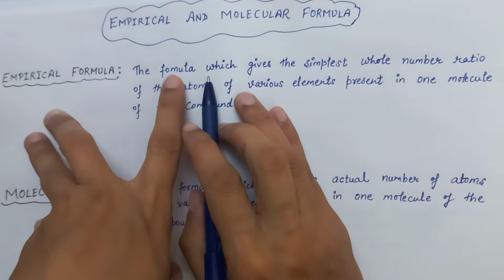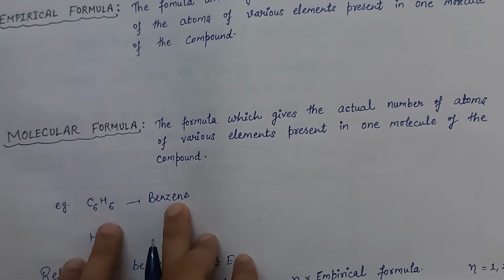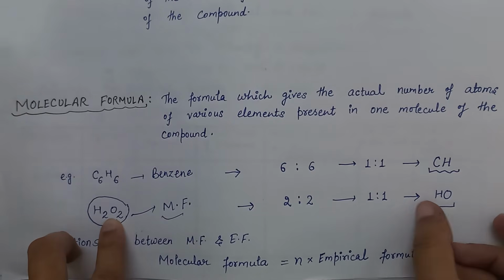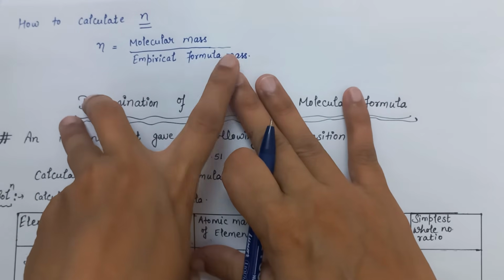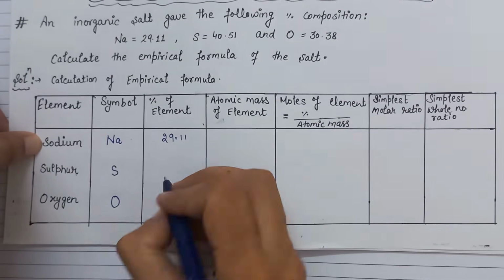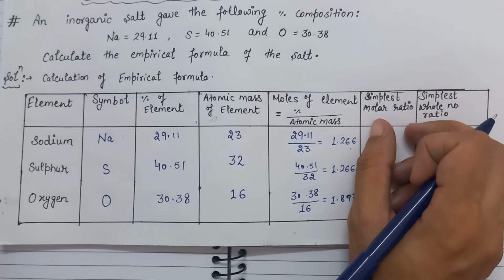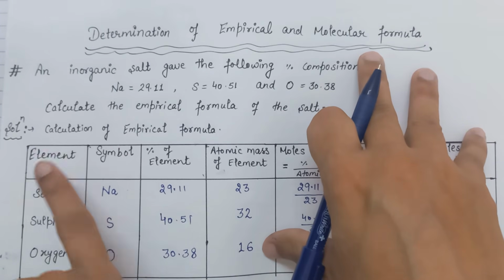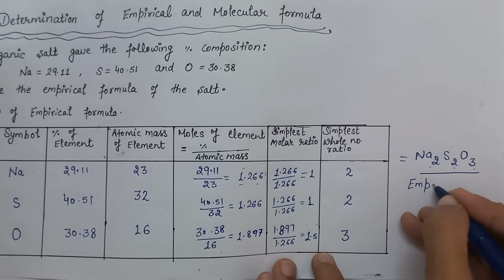Class 11th/ Determination of Empirical formula/Important topic for EMRS pgt chemistry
Hey Everyone,
In this class, we will discuss about how we can determine the empirical formula of a compound.

B​​.Sc.